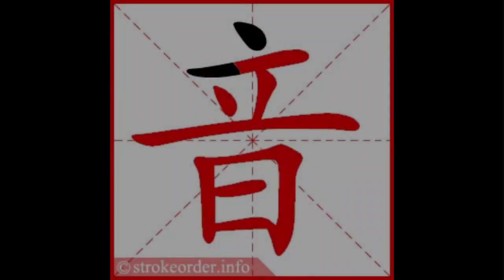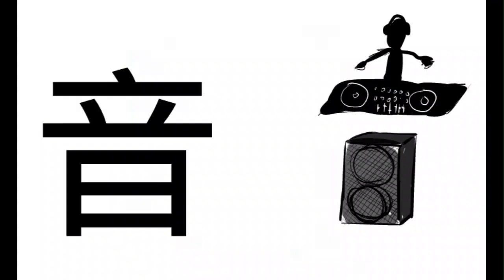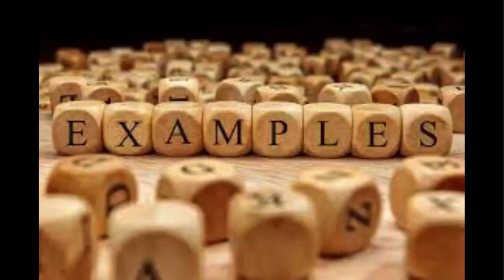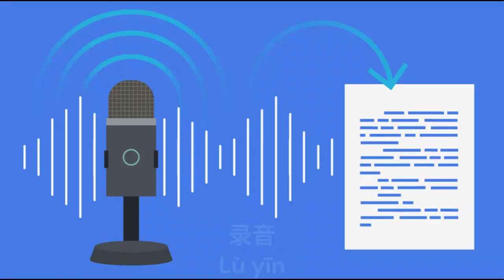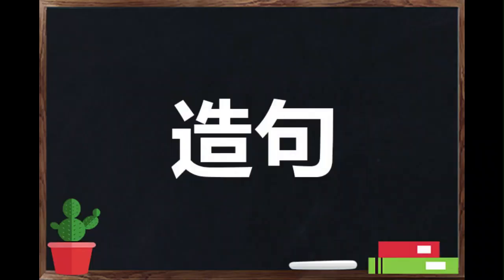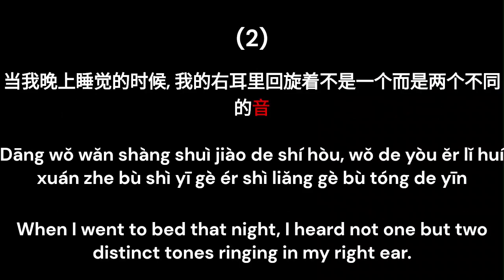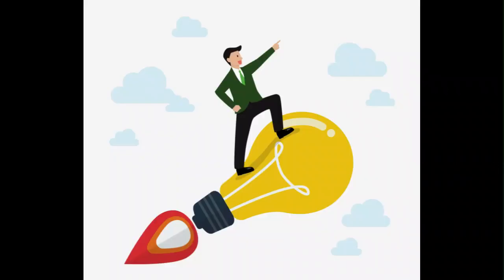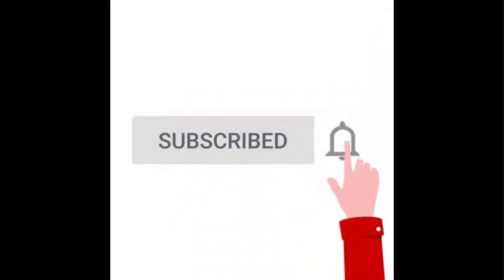#132 音 Sound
In today’s video, we’ll teach you the Chinese character for sound, 音. This is a fun character in the Chinese language because the character 音 looks like a deejay mixing beats at a club. This makes it easier to learn.